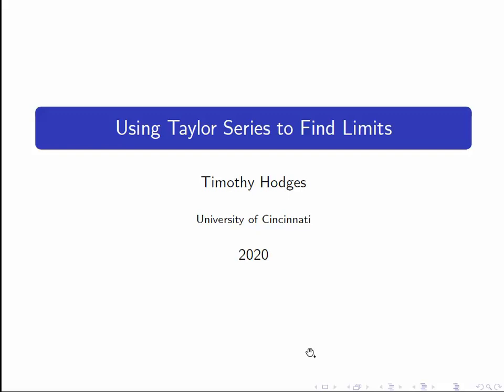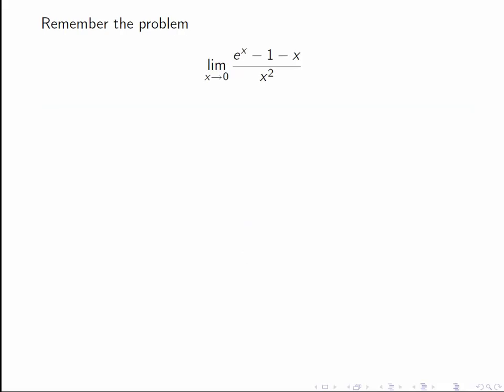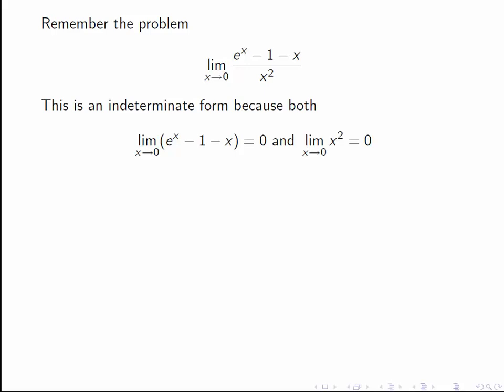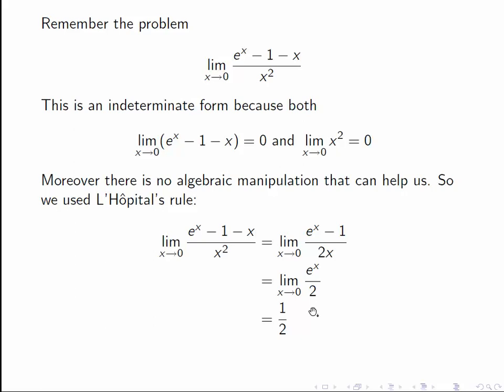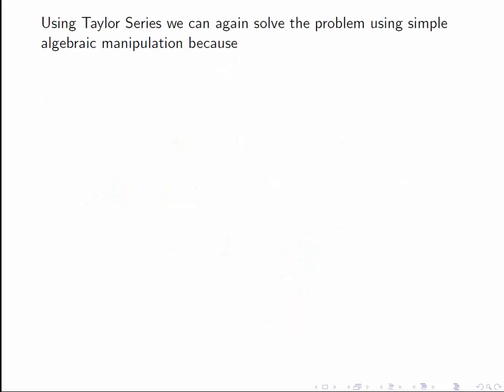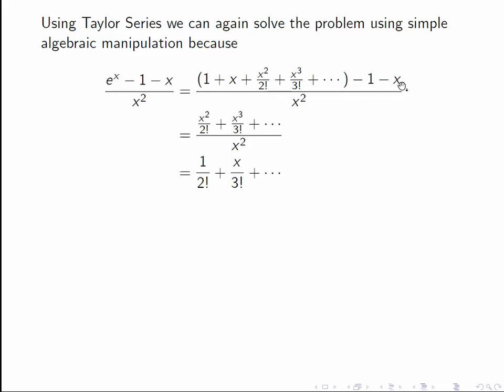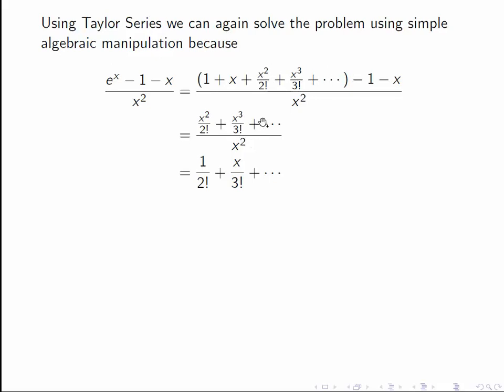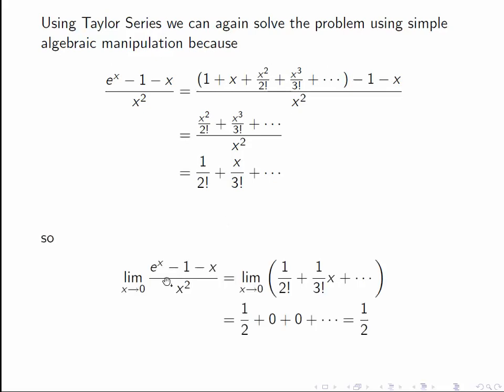Taylor Series and Limits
An example of how one can use Taylor Series in the place of L'Hopital's rule to find some tricky limits